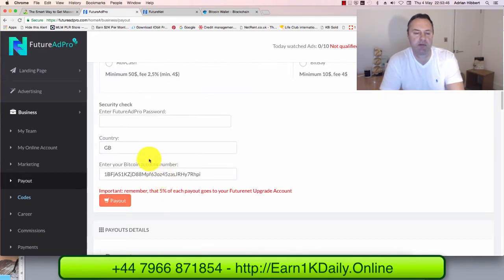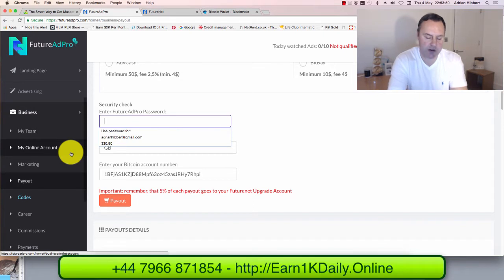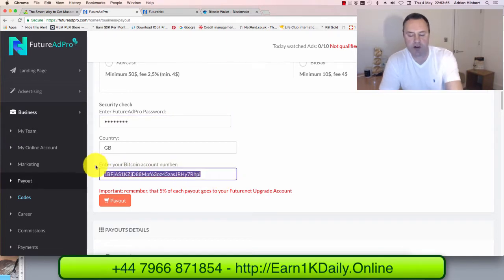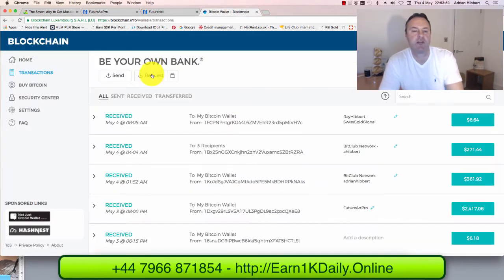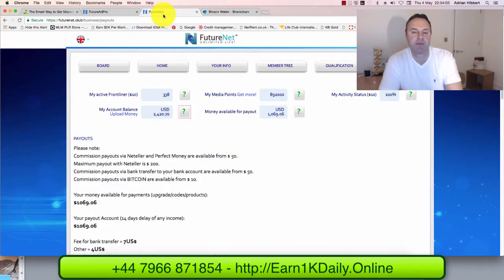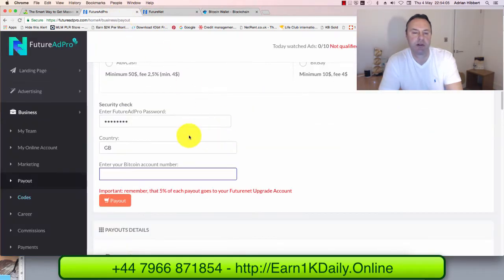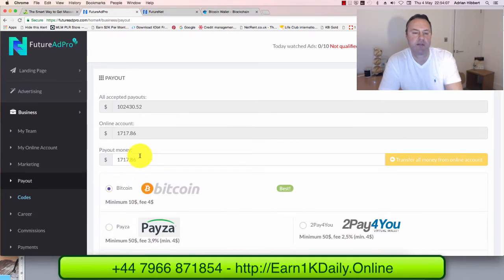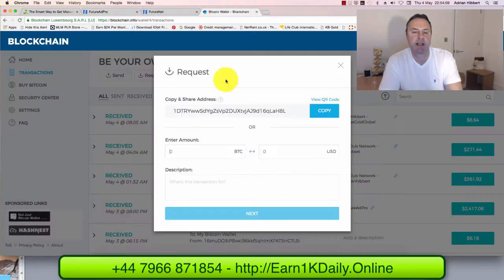FutureNet FutureAdPro Withdrawal - 4th May 2017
How to Make Money Online the Smart Way...